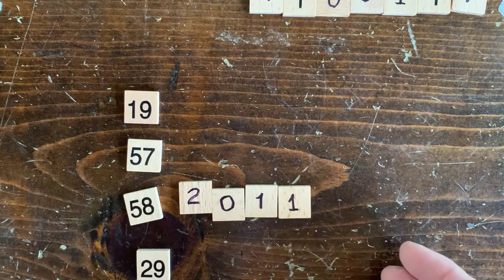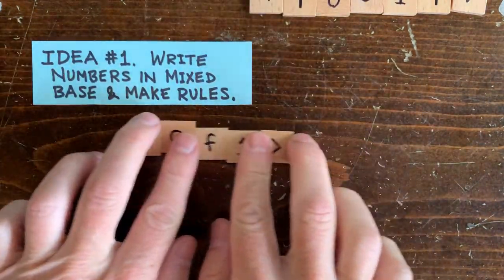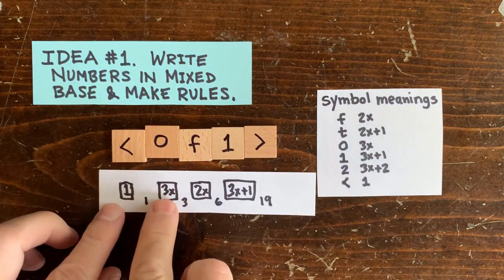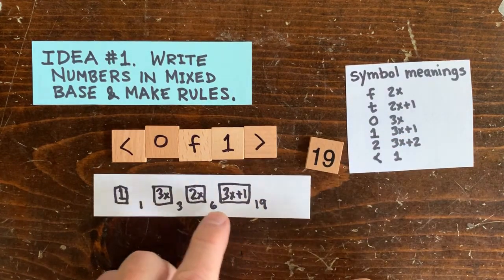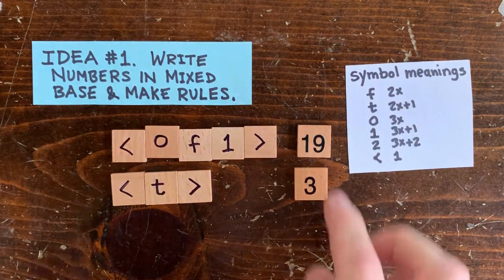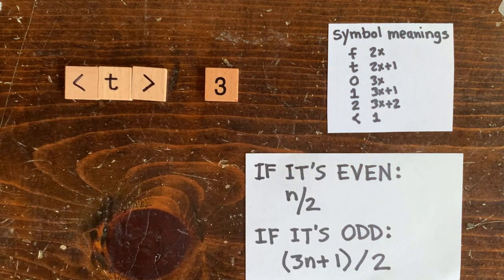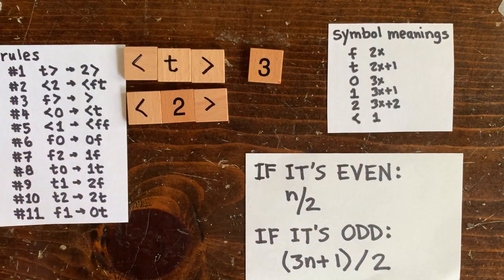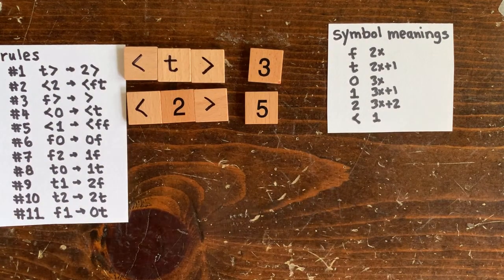3n+1 Ep32: An amazing computer-based attack on the 3n+1 conjecture!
An amazing computer-based attack by Yolcu, Aaronson, and Heule (2021) collatz collatz 3x+1